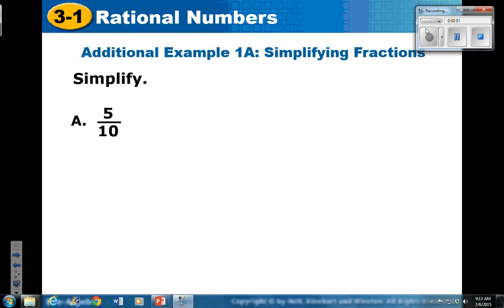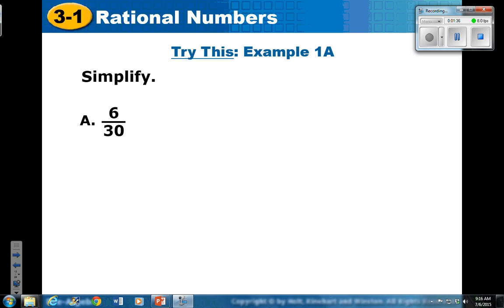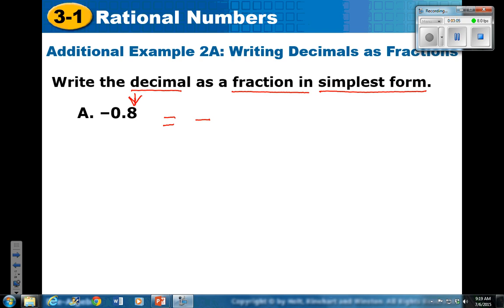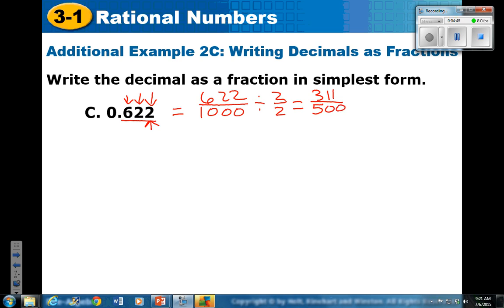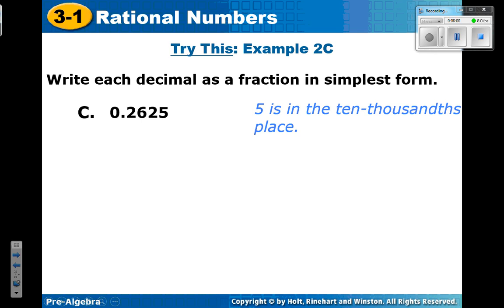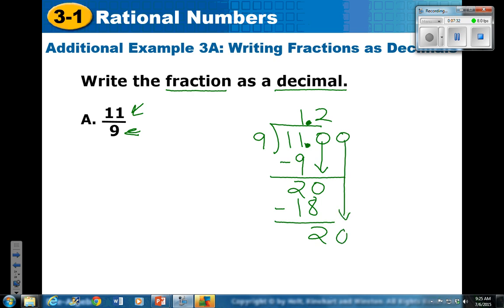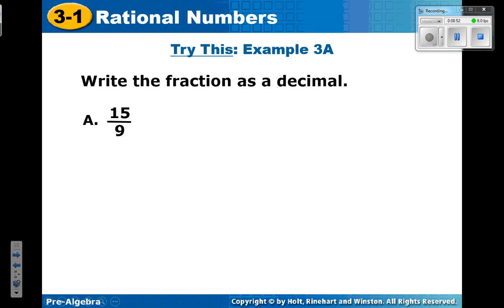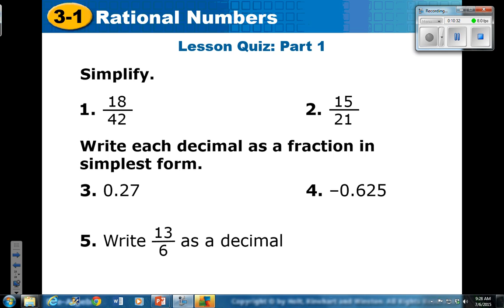Pre-Algebra 3.1 Rational Numbers